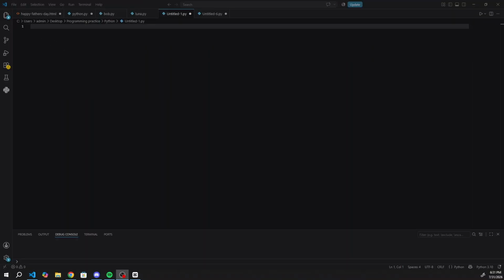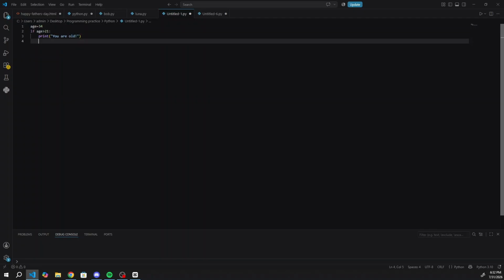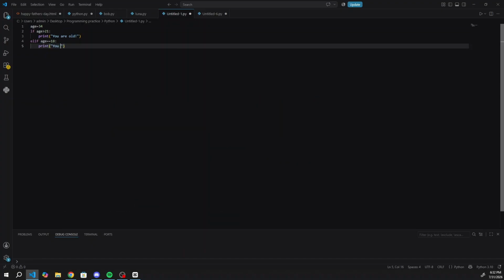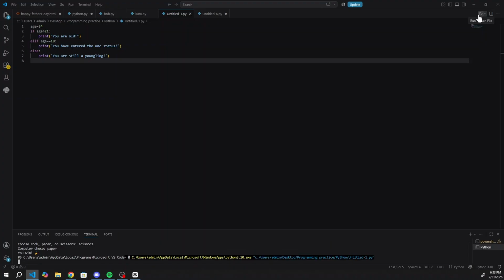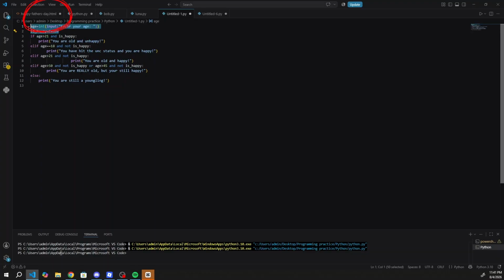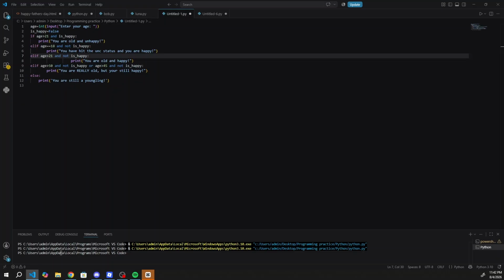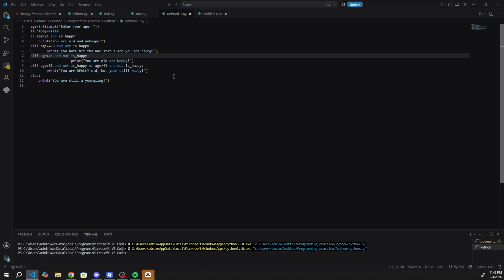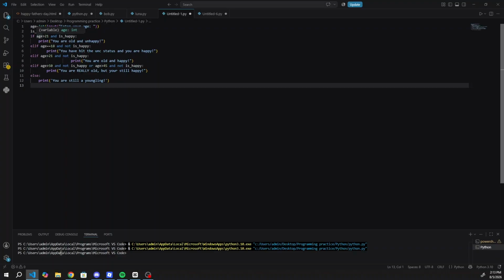If, elif, and else statements are easier than you think!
In todays video, I will be covering what elif, else, and if statements are and doing a few examples in python using them.